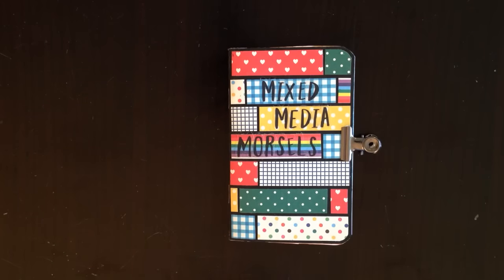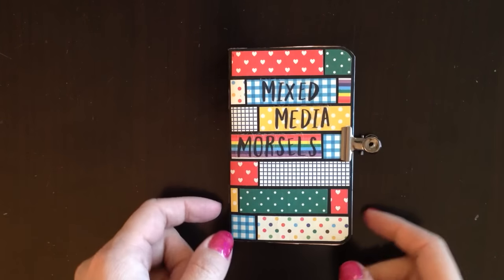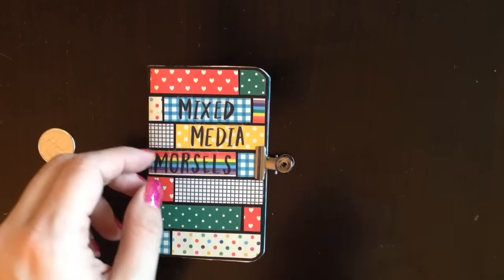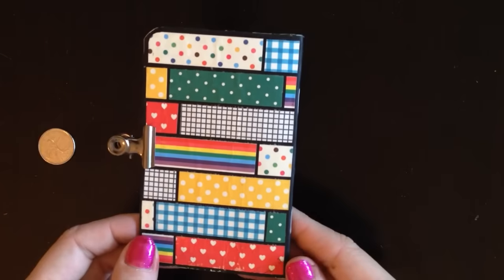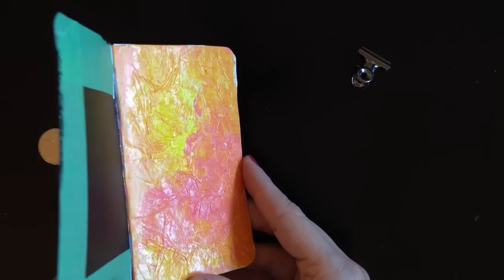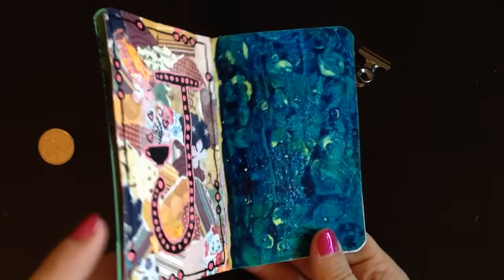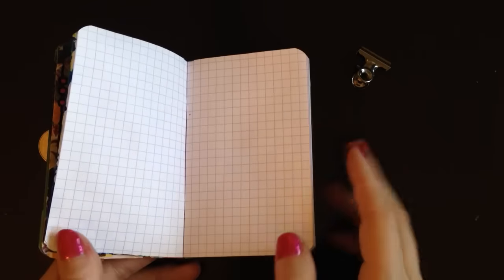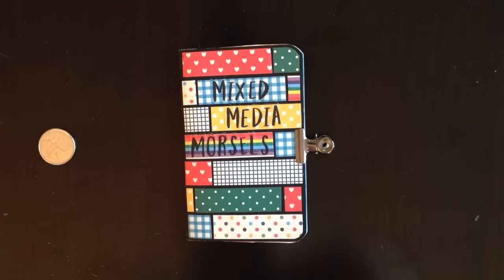My Mixed Media Morsels Art Journal - Come join us!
Here is the journal I'm using to do Cat Hand's Mix Media Morsels free Youtube class.